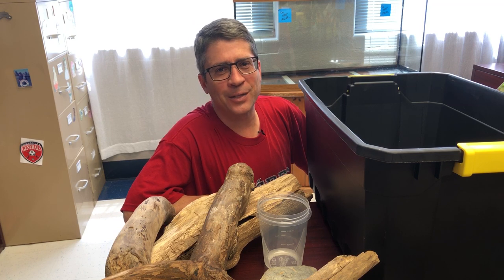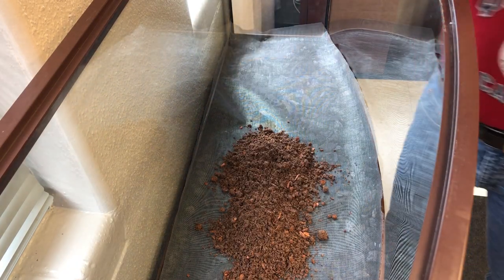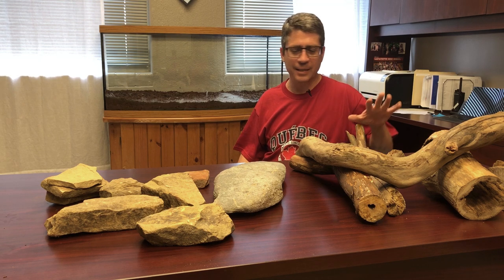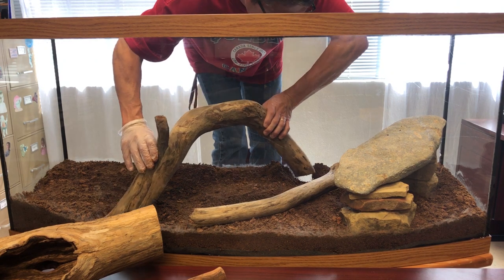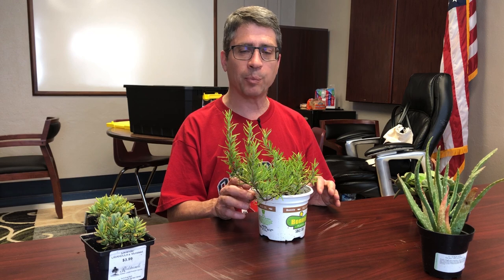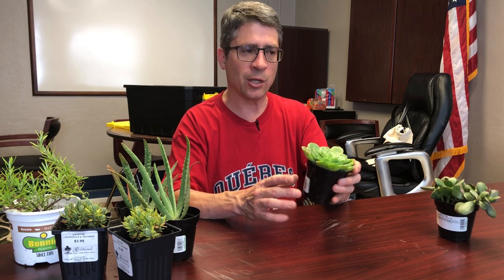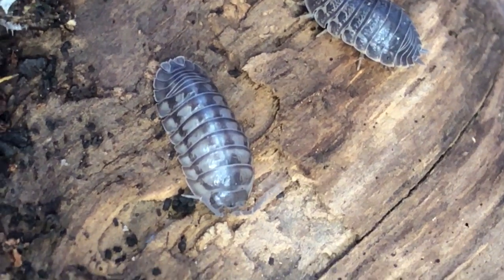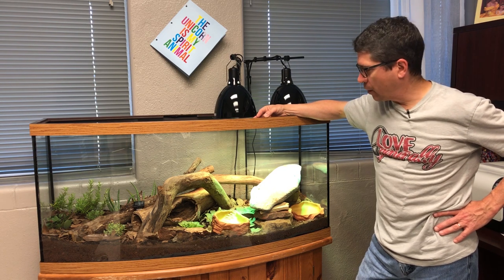Bearded Dragon Habitat | A short How To Guide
After deciding on an appropriate school pet, the Bearded Dragon, I did tons of research on how to setup a habitat for him. This is what I came up with! I decided to create a Bioactive Enclosure or Bioactive Tank. This means that the habitat is not a sterile environment, but instead a mini ecosystem of plants and insects that work together to create a naturalistic habitat that is self-cleaning (or at least somewhat self-cleaning). Bearded Dragons are from the Outback of Australia which is a hot, dry, and difficult environment, but not exactly the sandy desert you might think of. In this video I show how I created my soil mix, selected and prepared the hardscape, picked out the plants, and added the supporting insects known as the Clean Up Crew. I hope you will enjoy this video as much as I enjoyed making it. Feel free to add your advice below or if you are a Lafayette student, stop by the office! I look forward to meeting you, and so does the dragon. A NAME REVEAL VIDEO will be coming soon!

I truly learned a lot from my research and this process. Learning new things is fun so never stop learning!

Here is the substrate recipe. Your mileage may vary! I tried several different formulations based on my research. I wanted something that I could buy locally, would hold moisture for the clean up crew, was safe for the beardie, would hold it's shape if he dug in it, and was good for the plants.
4 parts organic soil (no vermiculite or perlite).
2 parts play sand (or other clean sand that is low in dust)
2 parts Repti-bark or Orchid bark
2 parts Excavator clay
2 parts coconut coir
1 part peat moss
I would be sure to sterilize the soil by baking it in an oven at 300F or 150C for 30 minutes.